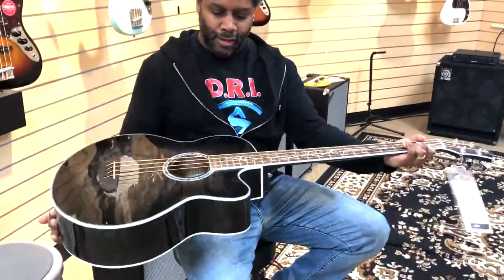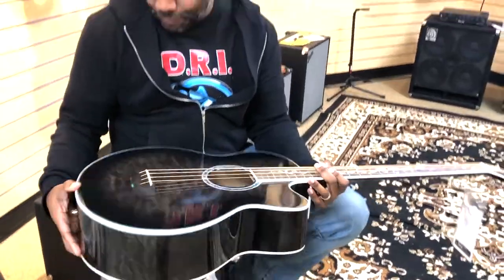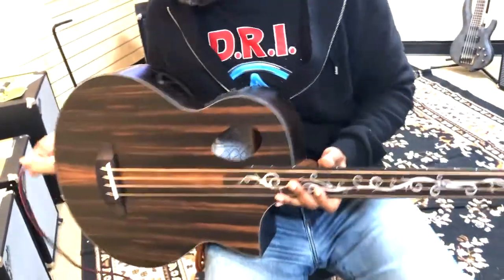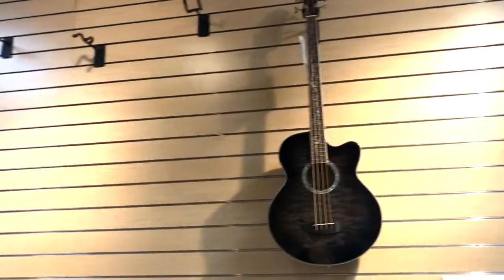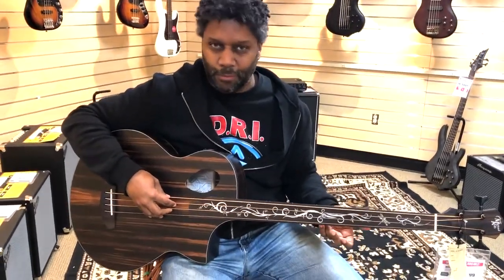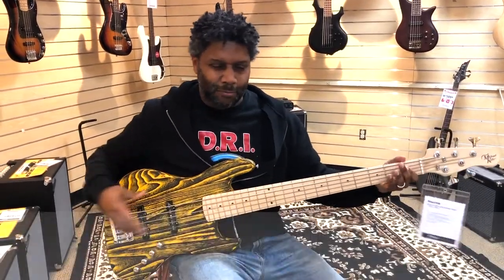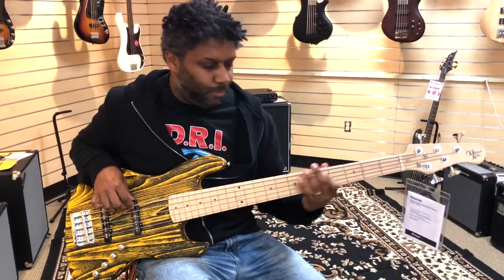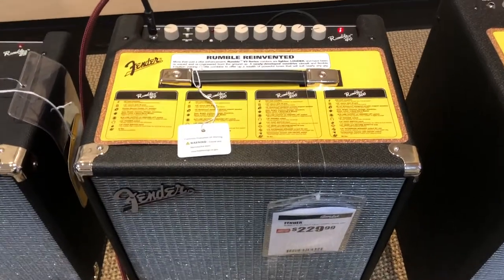Michael Kelly Dragonfly Basses and Element 5 at Sam Ash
I've been looking around for boutique basses on a budget and discovered Michael Kelly Basses were being sold at Sam Ash...

Here are some amazon links to some of the gear mentioned and used in these videos...
Ampeg Rocket Bass RB-108 (Amazon) (Amazon)
TC Electronic Bass Amp (Amazon)
Micro Bass 3 (Amazon) (Amazon)
Vox Bass Headphone Amplifier (Amazon)
SSL2+ (Amazon)
Apple M1 MacBook Air (Amazon)
Apple Venus Vol. 1 (Amazon)
Apogee Duet (Amazon)
M-Audio Mobile Pre USB (Amazon)
M-Box (Amazon)

Items we use to create content on this channel:Apple M1 MacBook Air (Amazon)
Storage Drives (Amazon)
G DRIVE 1TB External SSD (Amazon)
Sandisk 1TB External SSD (Amazon)
Seagate 5TB Backup Plus (Amazon)

It doesn't cost you anything whatsoever but it helps with growing this channel!